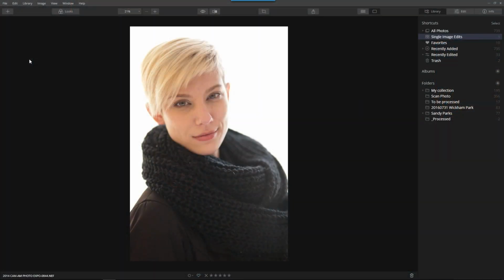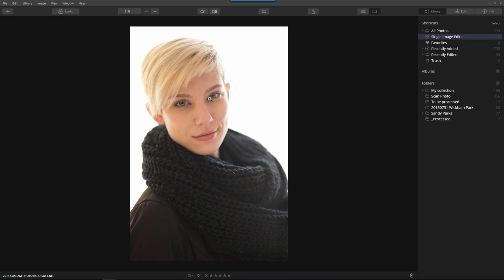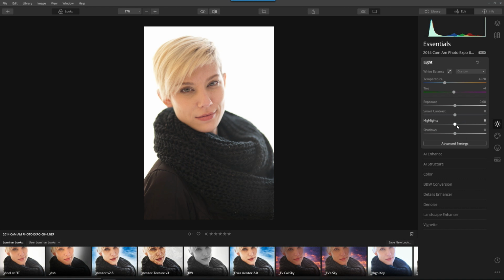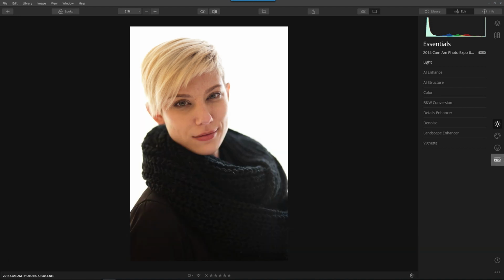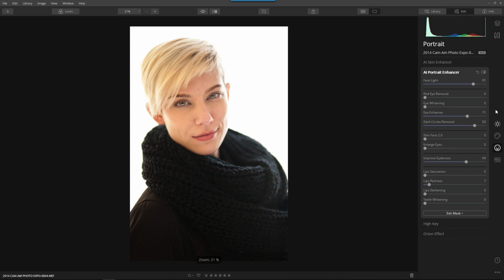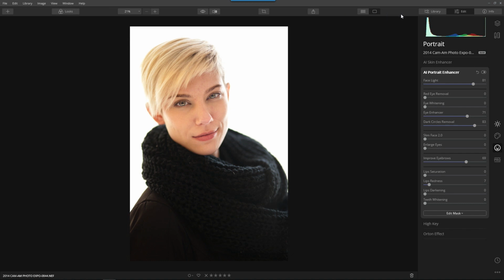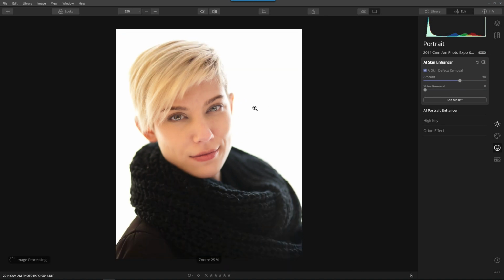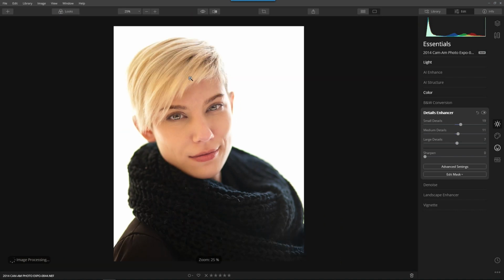Luminar Coffee Break: Controlling backlight for a fashion look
Topic: Controlling backlight for a fashion look
Getting the shot when the time is right with only natural light, is a challenge. Then we have to deal with the problems that occur in this unexpected situation. You can't totally control backlighting when you grab the shot, but with Luminar, you can handle it with a few clicks and tools.